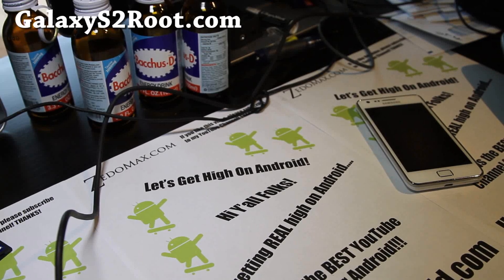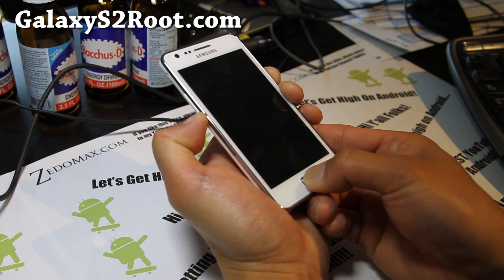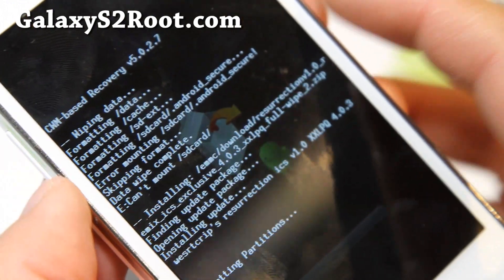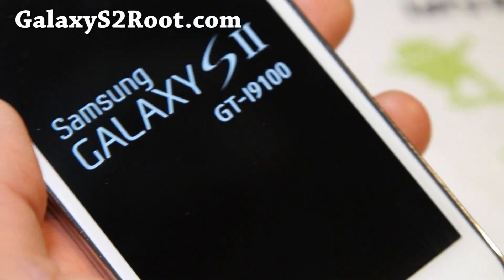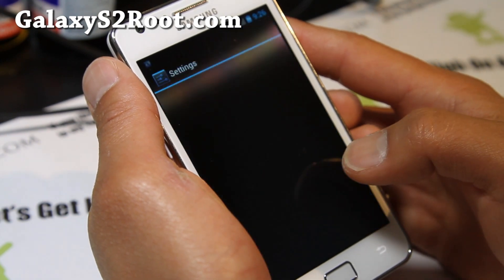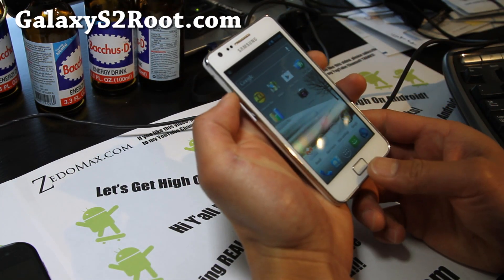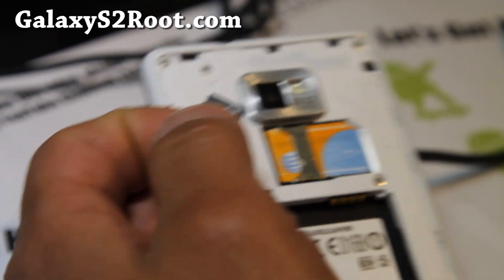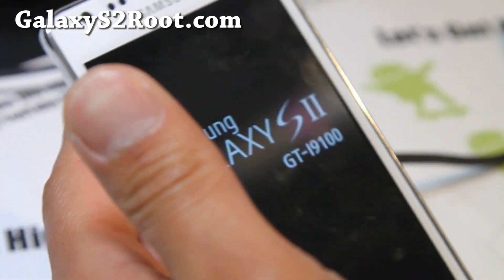How to Install Resurrection Remix ICS PRO Edition v1.0 for Galaxy S2 i9100!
Here's how to install the latest Resurrection Remix ICS Pro Edition v1.0 for your Galaxy S2 i9100.

This is probably the best ICS ROM right now, now based-off XXLPQ-LPJ official ICS update.

Many people have responded this is the best ROM they've tried on their Galaxy S2 i9100.

Get your flash on!